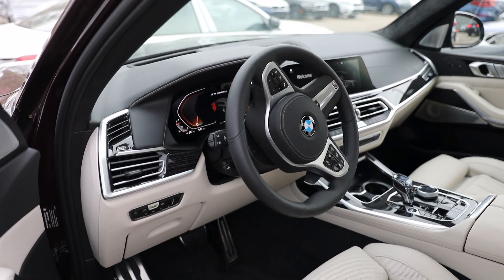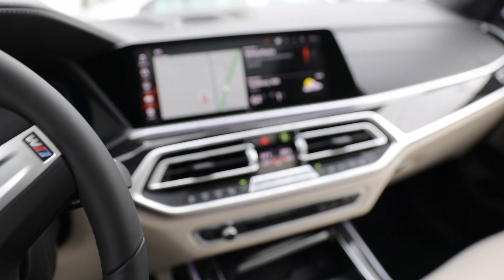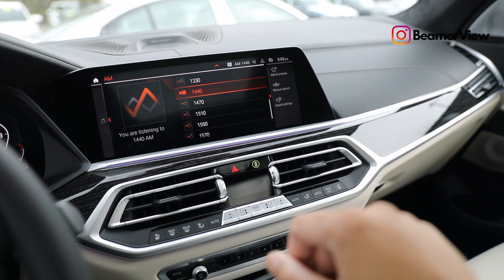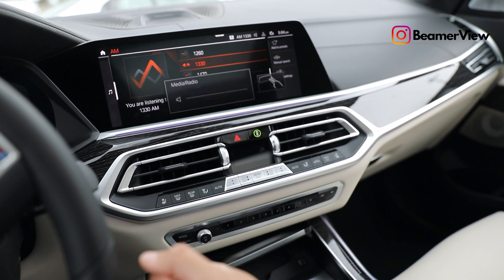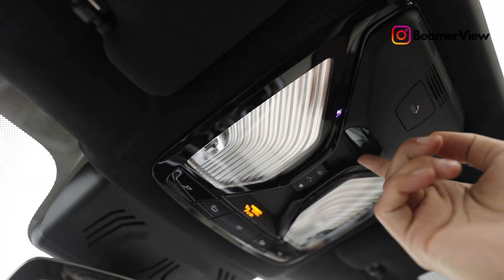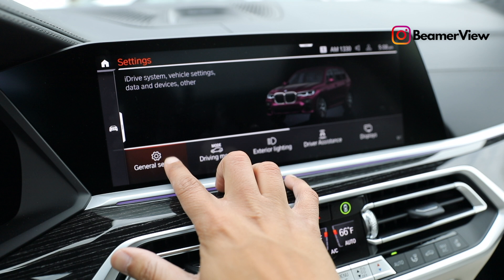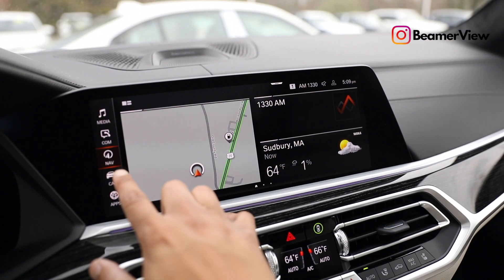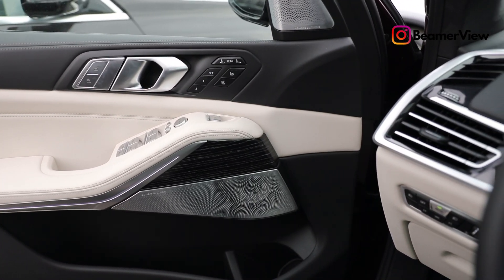BMW Gesture Control 101 - EASY Tutorial! (iDrive 7)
► Aveeno Lotion